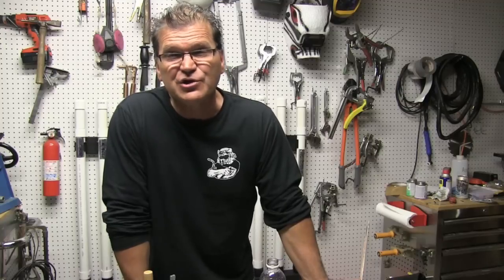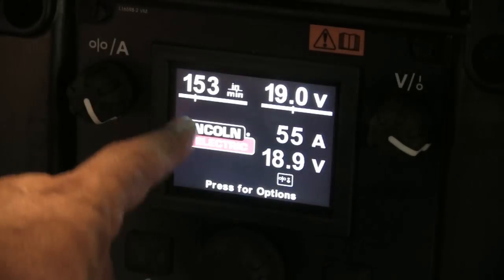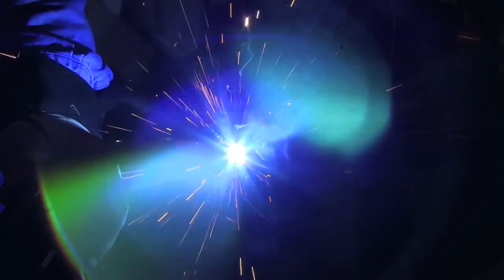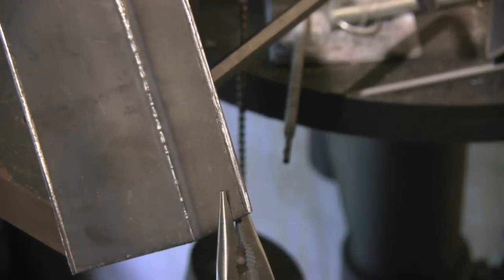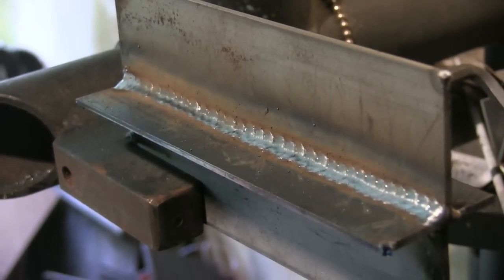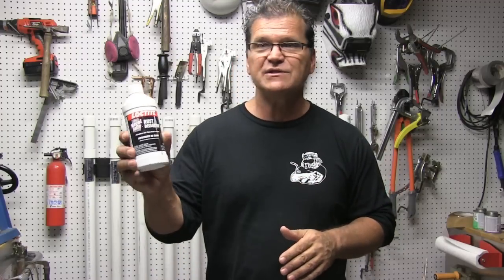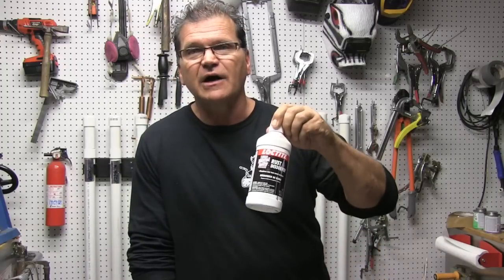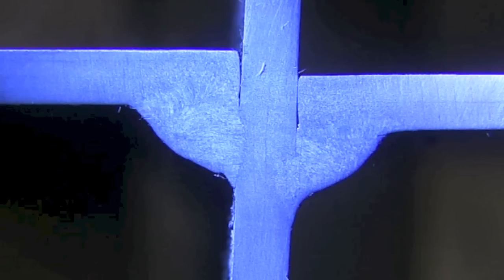MIG Welding Wire Speed and Penetration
Mig welding settings have a definite effect on penetration. Wire speed controls amperage as long as it is balanced with voltage. But on certain joints like outside corners, lowering wire speed helps to slow down travel speed...and that helps on outside corners.